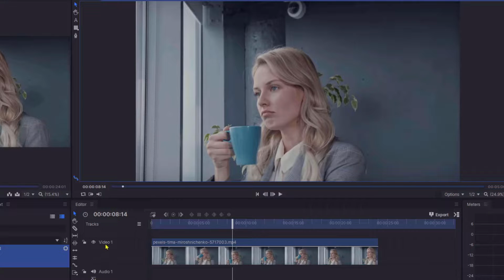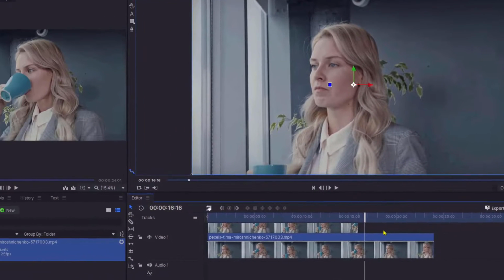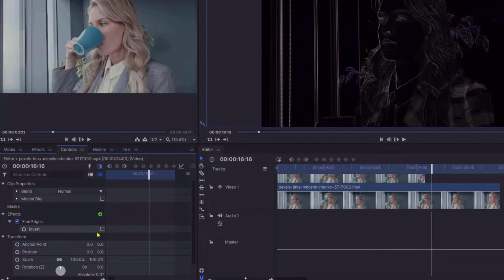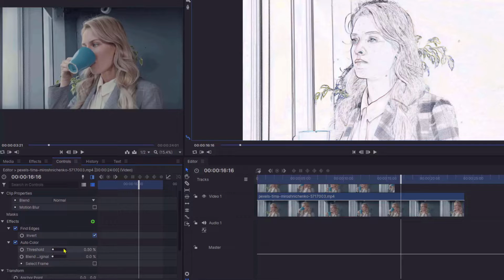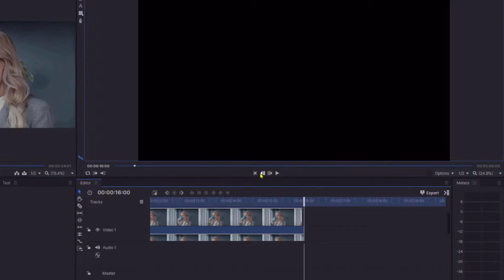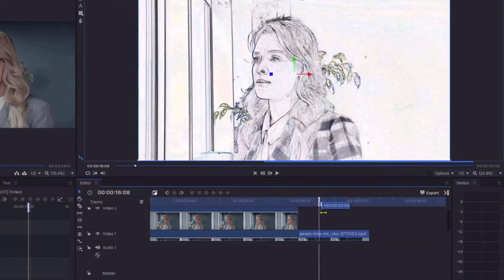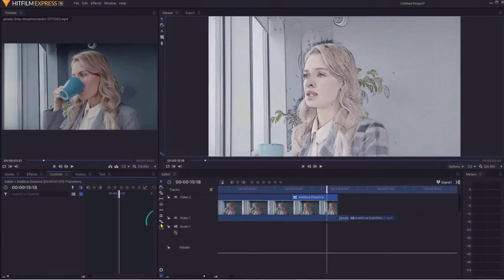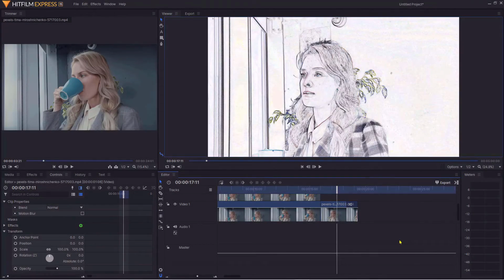How to make your video appear to be hand-drawn using Hitfilm Express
This is a simple, but effective way of making your video look like it has been drawn or painted by hand. This method can be adjusted in many ways and from it, you can create both a hand-drawn still image and a fully animated video from your original video footage.

A great way to add something that is a little different from the norm and is great fun to do!